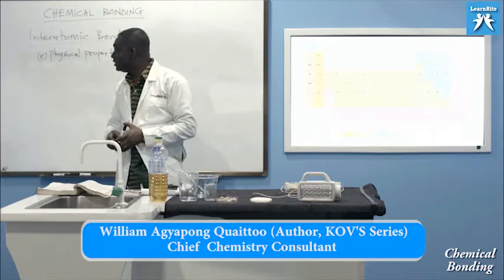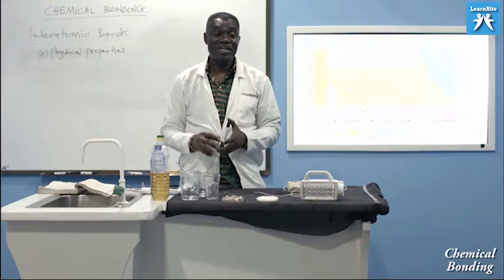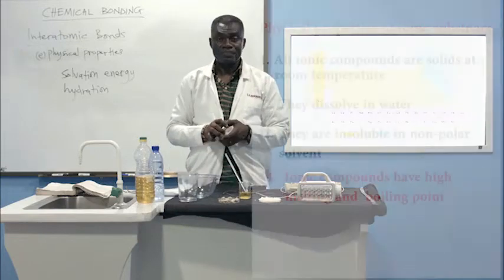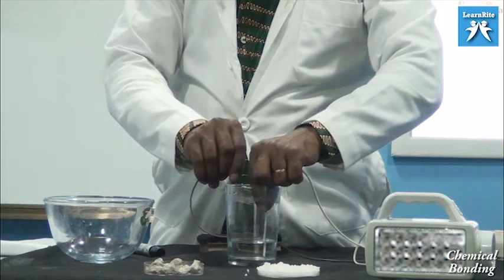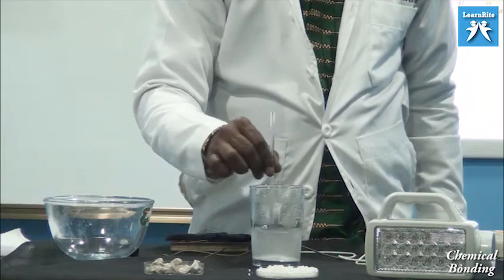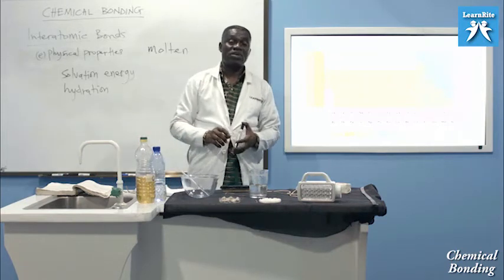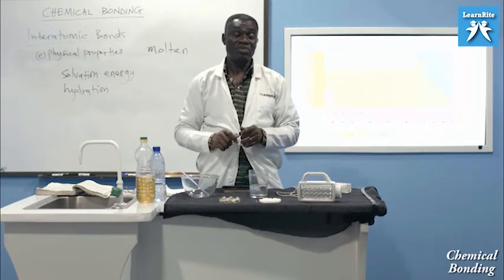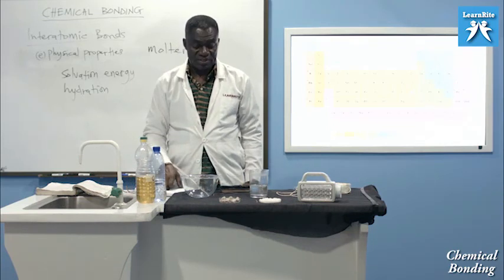LRCB 06 Ionic Bonding Physical Properties of Ionic Compounds